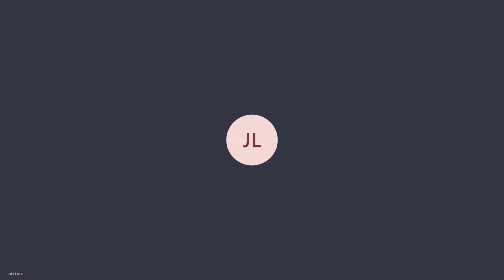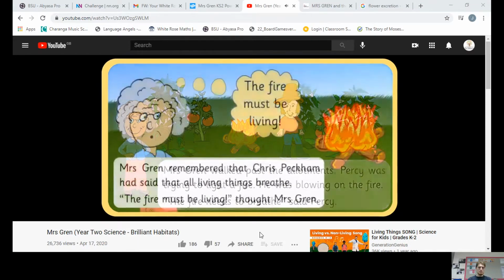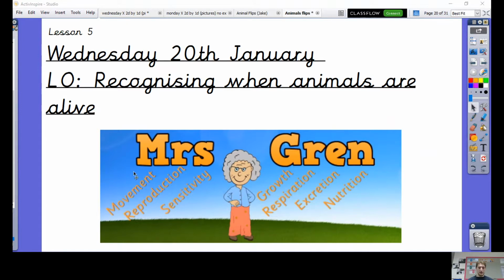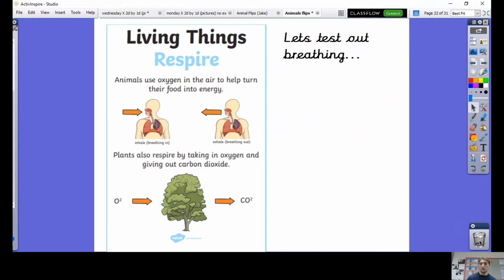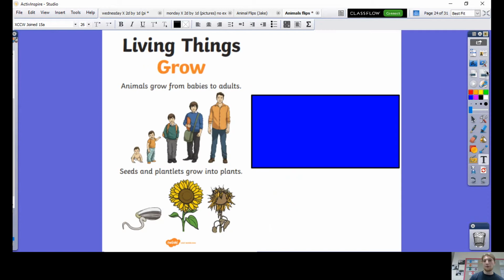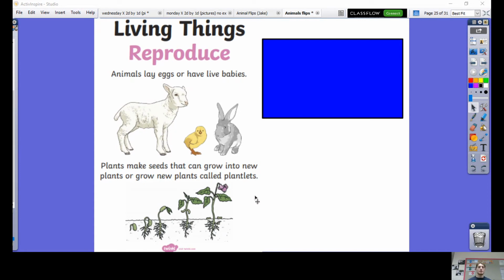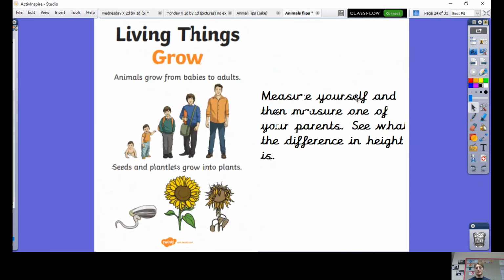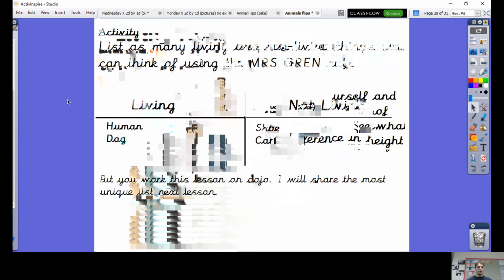Year 3: Wednesday 20th January: Science (Animals)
Today we are going to be learning about the different things that make a living thing 'alive'. We will be using the MRS GREN rule to help us!